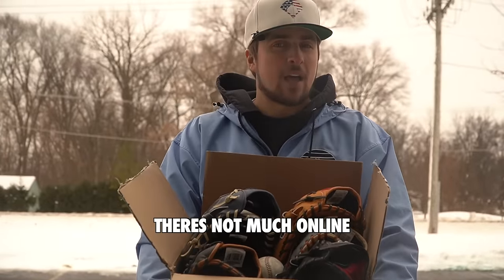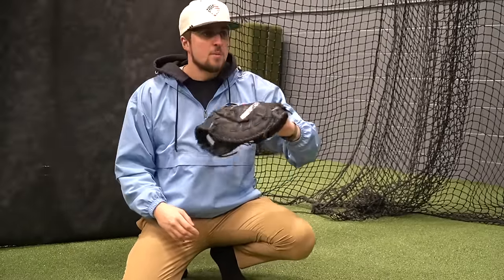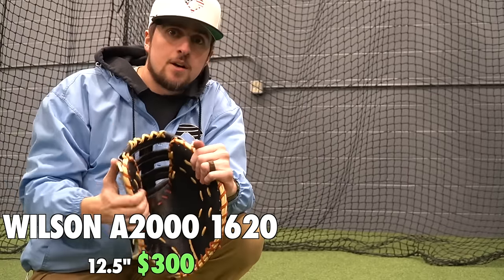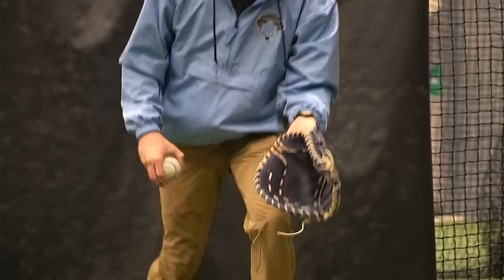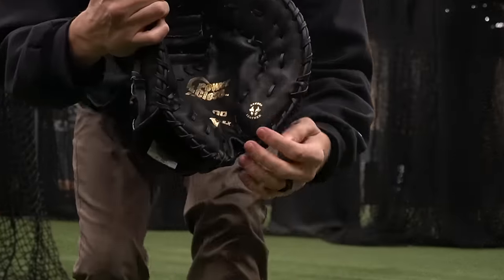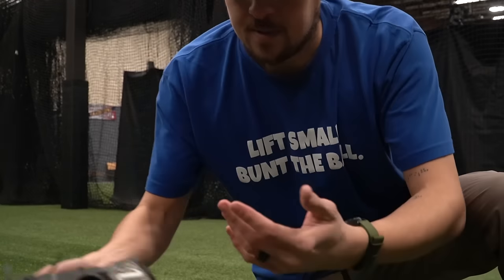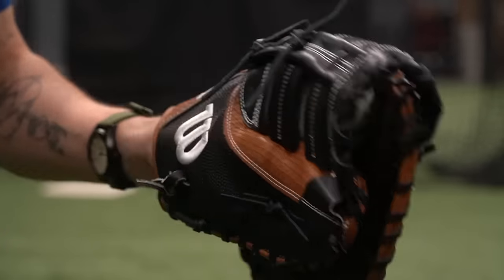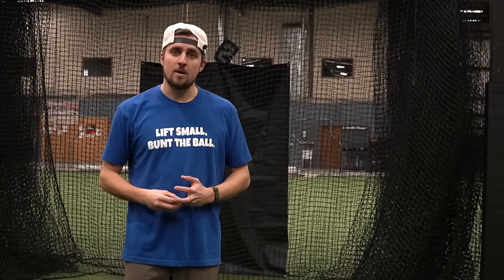FIRST BASE MITTS MATTER SO MUCH MORE THAN YOU THINK [stop sleeping on them]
This turned out to be a huge surprise, Rawlings and Wilson ended up battling it out but Mizuno snuck in with a budget mitt option as well. But right now the Wilson is dirt cheap so I'd heavily consider it if I were you 🤷‍♂️